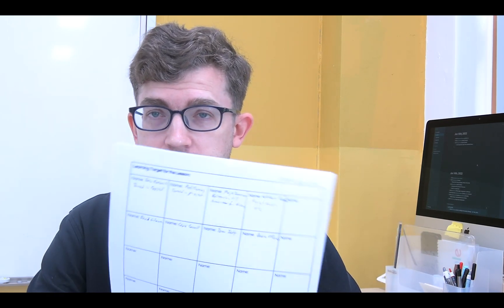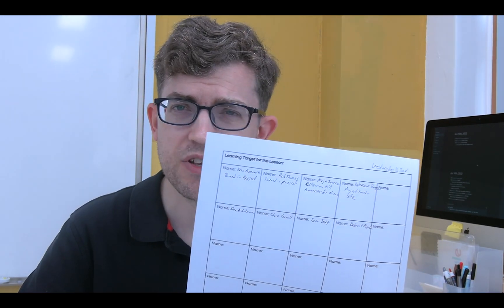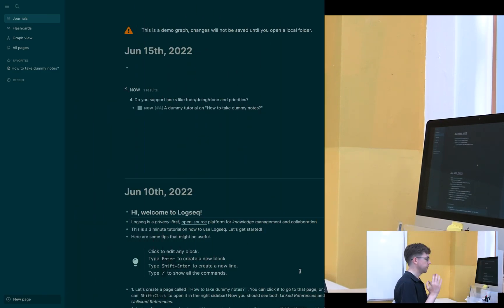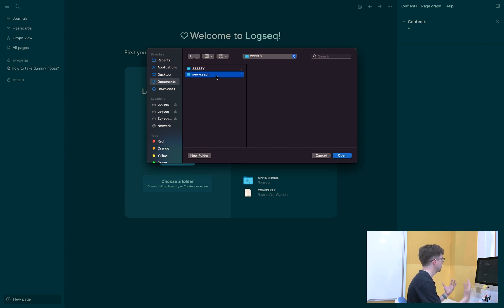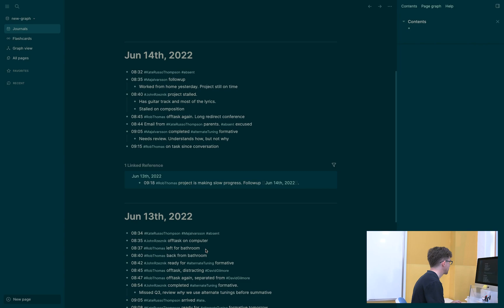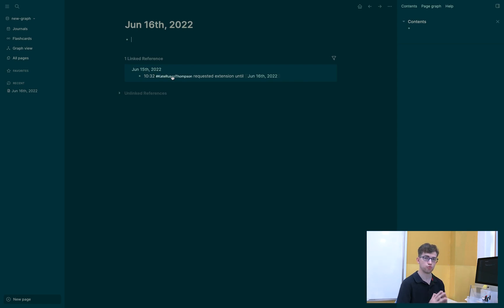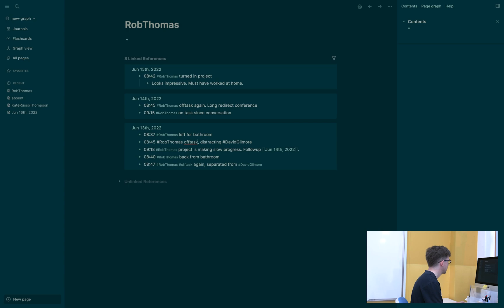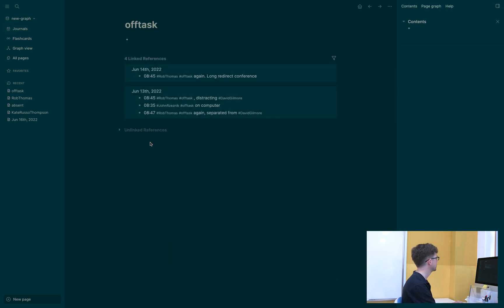Creating Effective Student Tracking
Have you used paper student tracking sheets to monitor student behavior, student projects, or student progress on standards? Today, I want to show you a more effective alternative using Logseq. With this tool, you can capture a running log of observations about anything you're interested in about your class environment, then review that information quickly and efficiently.

Produced with Adobe Premiere Pro